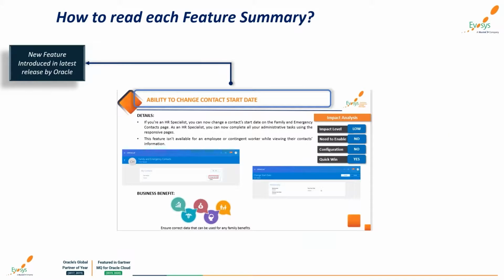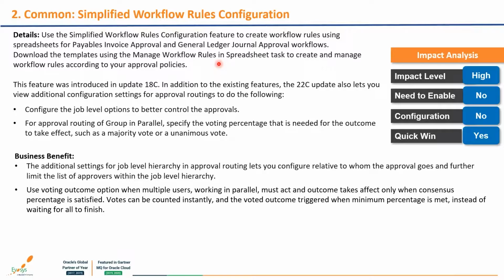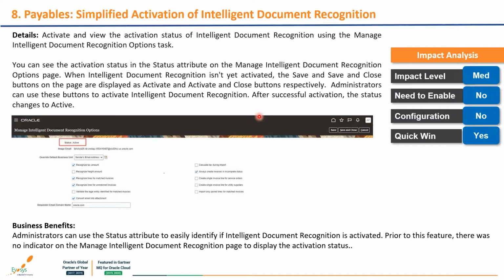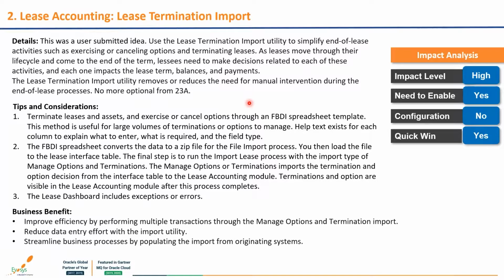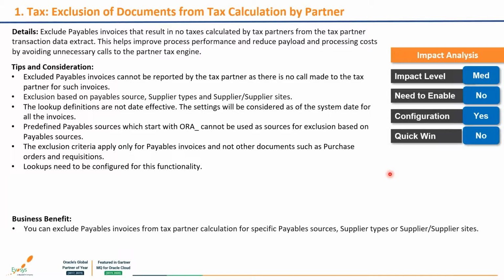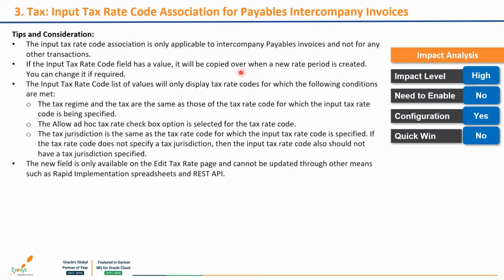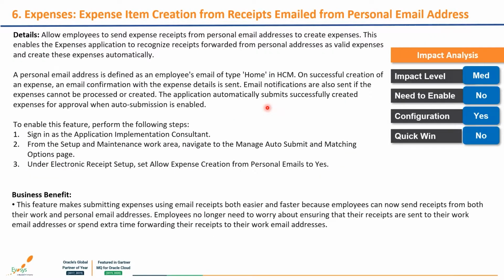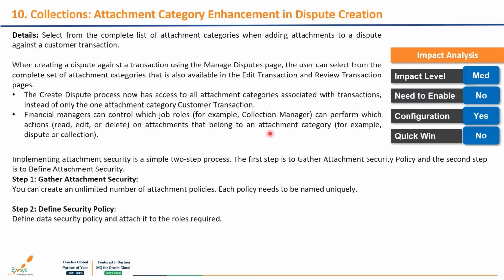Evosys Live Advisory Webinar Series: Finance 22C Upgrade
Evosys conducted a webinar on 6 July 2022 on Finance Management 22C that comes with new functionalities, features, and bug fixes. This webinar is designed exclusively for Oracle Cloud customers who wish to be future-ready.

Watch now to discover more about Oracle’s latest quarterly release and how you can leverage it in your organization.

In this Finance Management 22C upgrade Advisory webinar, our Oracle Cloud experts have provided insights on how your organization can derive the maximum value from the update 22C.